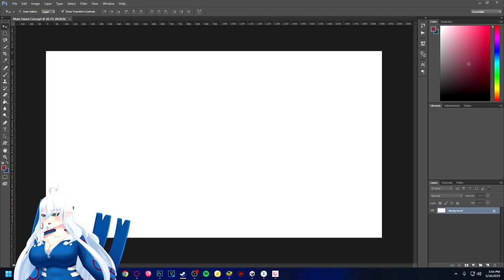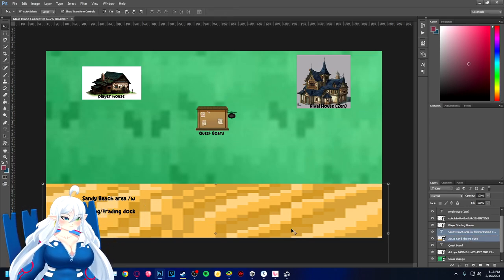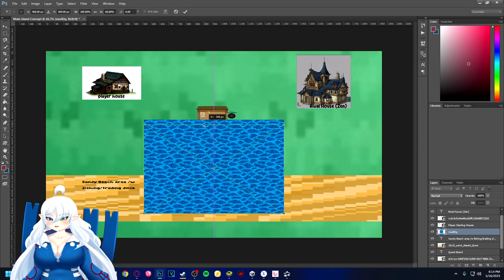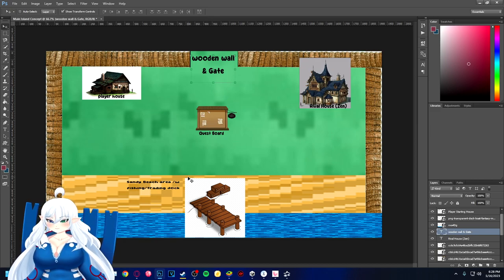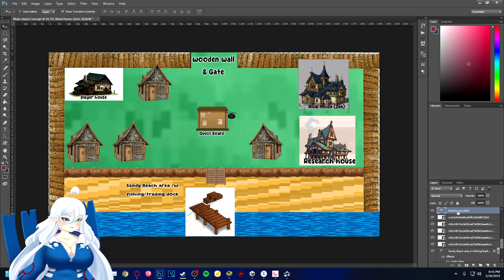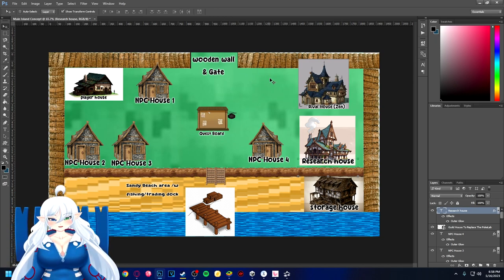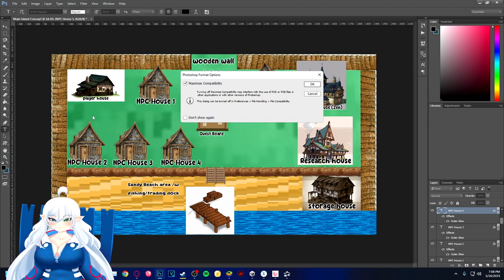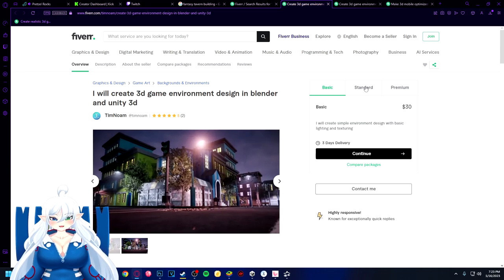Brain Storming Idea/Concepts For The Starting Village & Talking About The Game (Monster Girl Utopia)